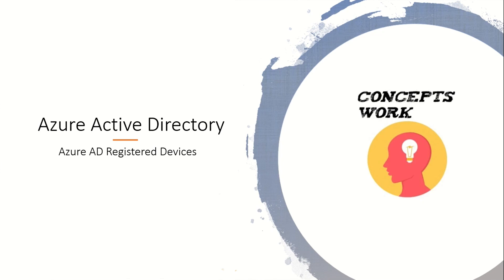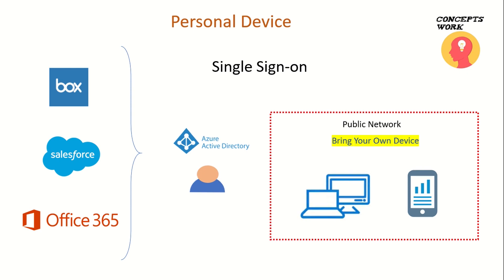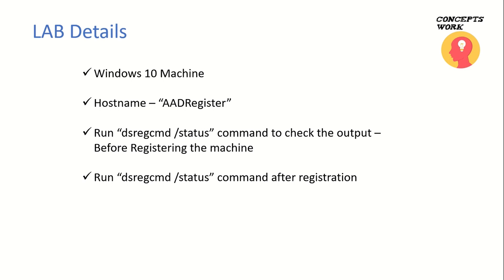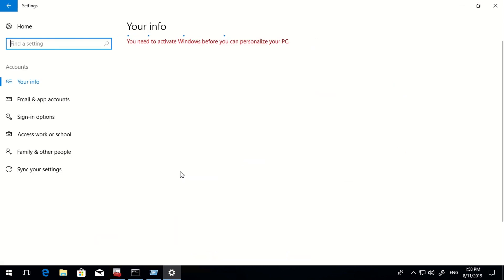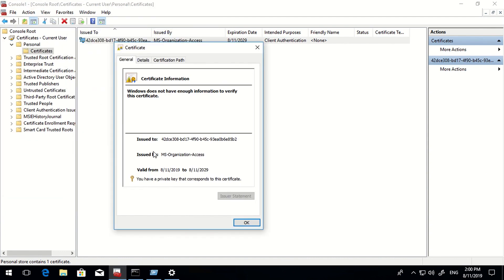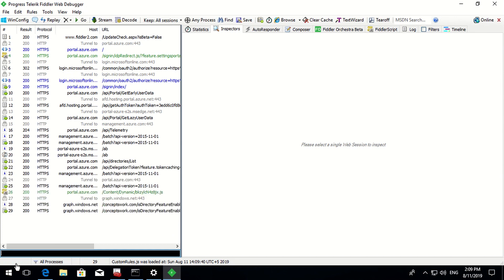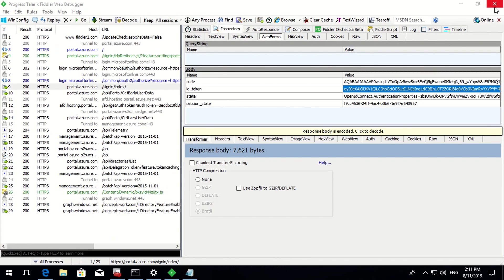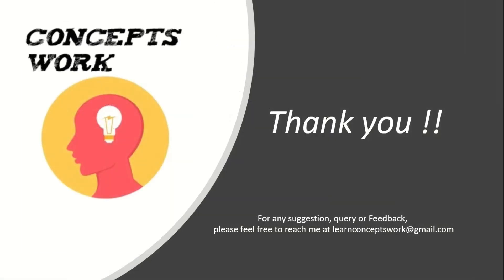Microsoft Entra ID | Azure Active Directory Registered Devices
Azure Active Directory Devices
Azure Active Directory Registered Devices

Regards,
ConceptsWork